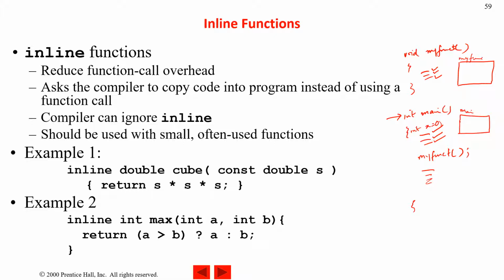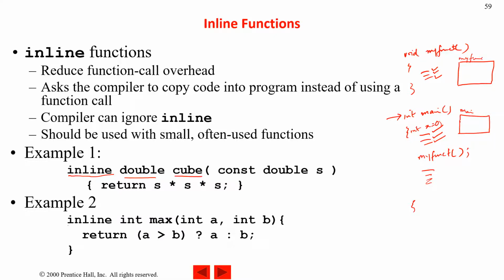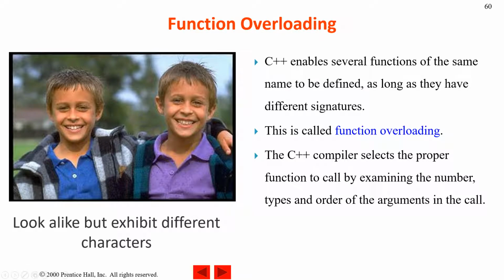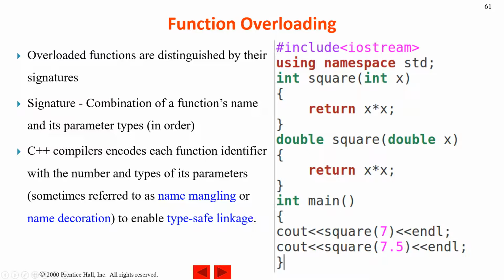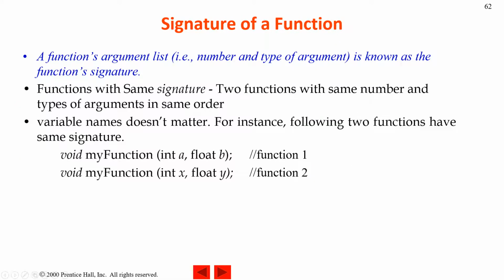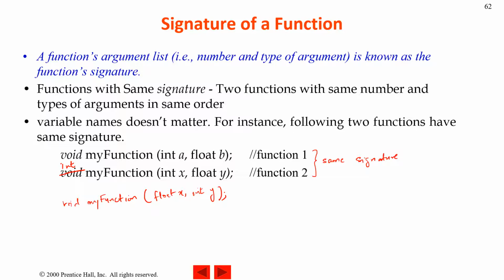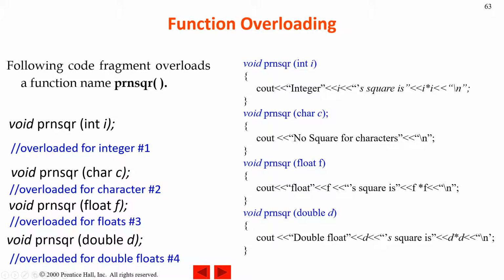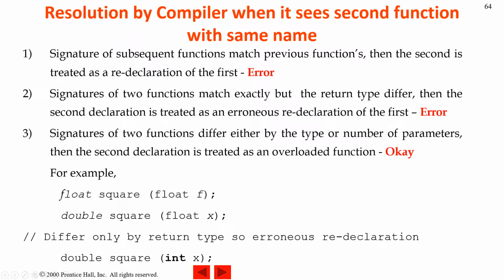Function Overloading in C++